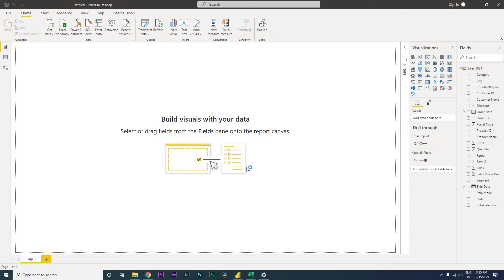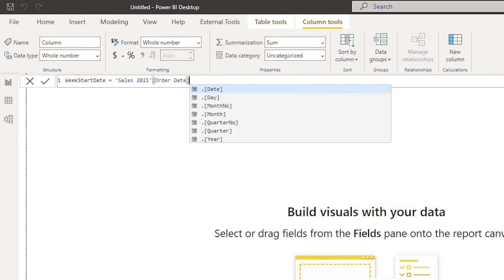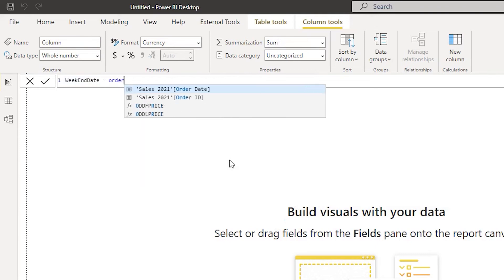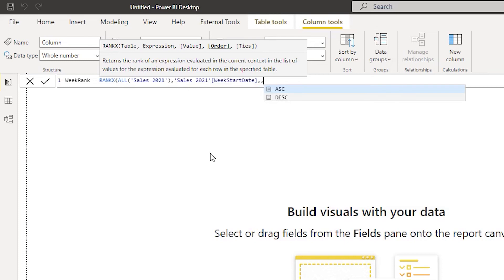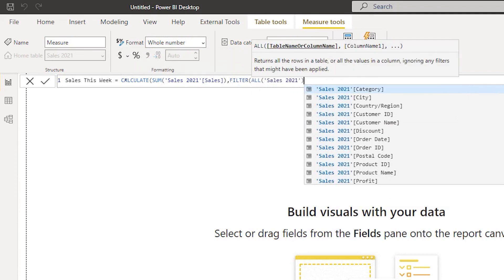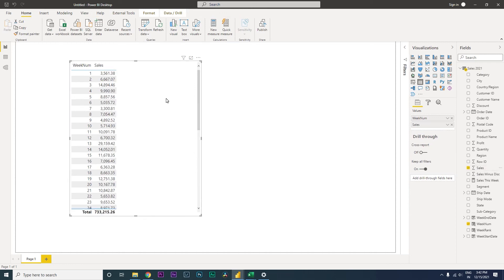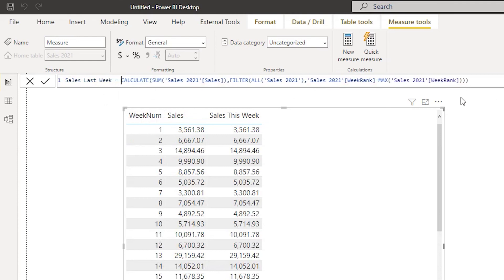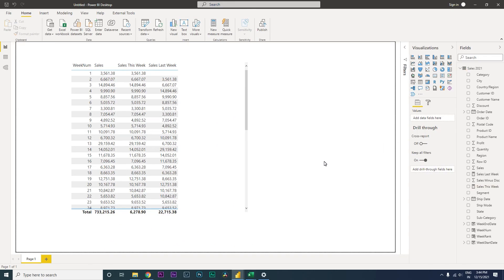Calculate Week Over Week change % in PowerBI | Mi Tutorials | Previous Week Sales